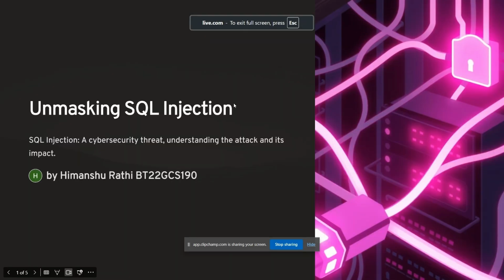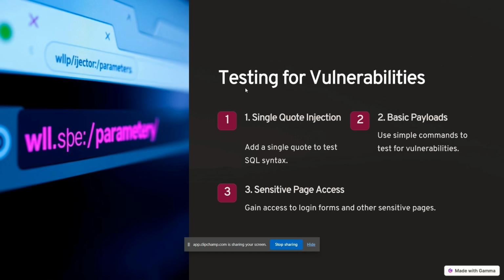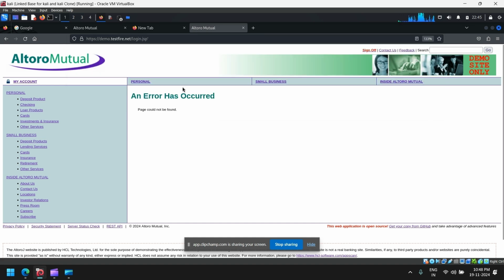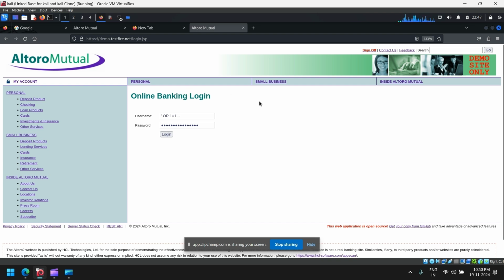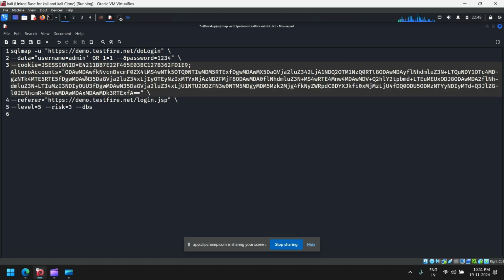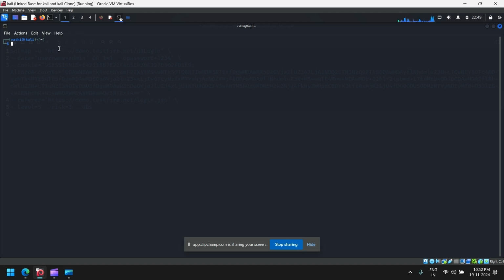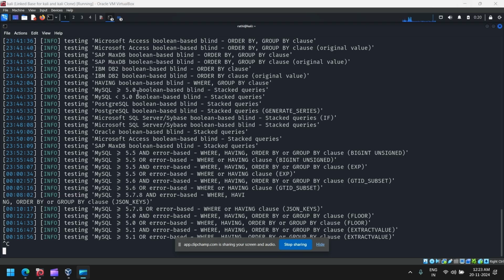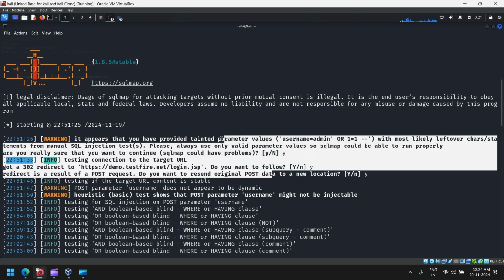SQL Injection Live Demonstration | Testing Website Vulnerabilities | SQLMap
Watch a live demonstration of SQL Injection to identify and exploit website vulnerabilities using manual techniques and SQLMap. In this tutorial, you'll learn:
1️⃣ How to find vulnerable websites using Google Dorks.
2️⃣ Testing for SQL Injection manually with payloads.
3️⃣ Automating database exploitation with SQLMap in Kali Linux.

✅ Topics Covered:

Basics of SQL Injection.
Detecting vulnerable websites.
Extracting sensitive information with SQLMap.